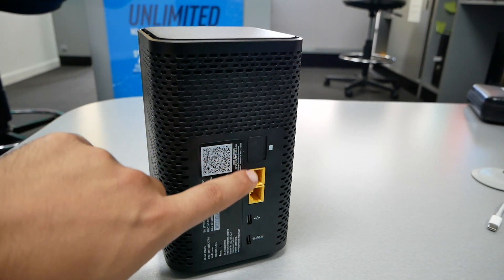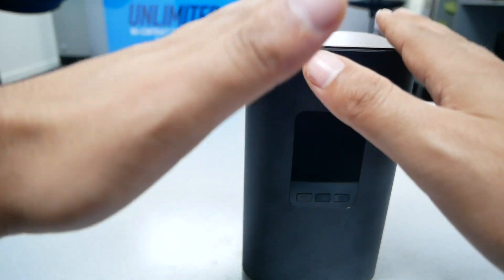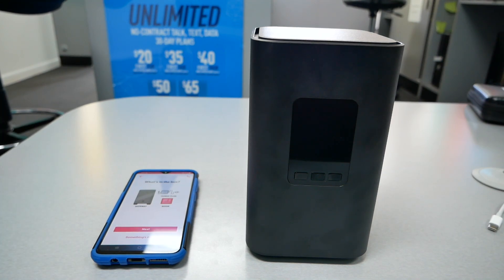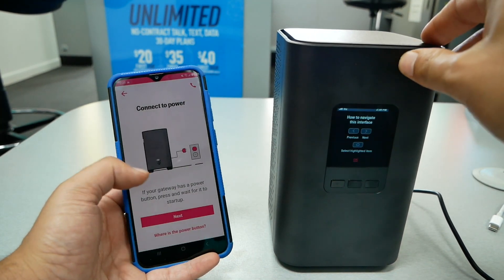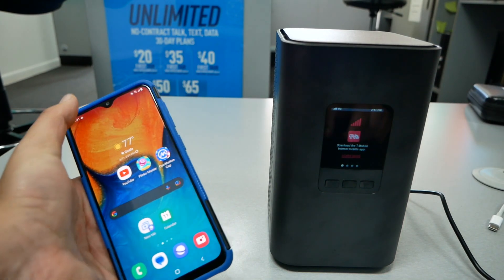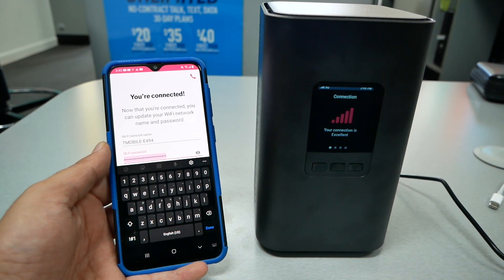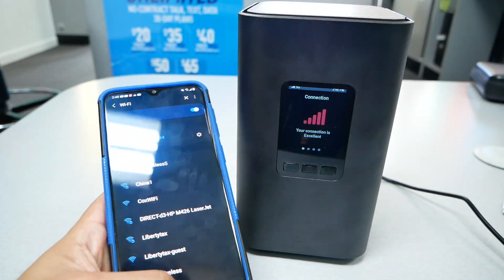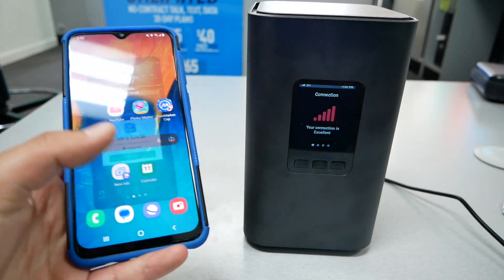metro by t-mobile /T-mobile (5G Home internet) complete setup from A to Z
metro by t mobile /T-mobile (5G Home internet gateway) complete setup from A to Z